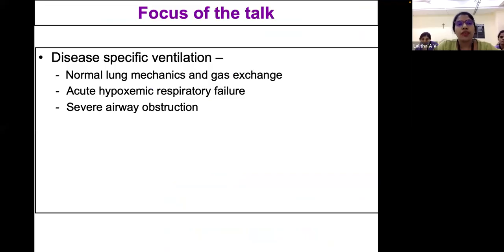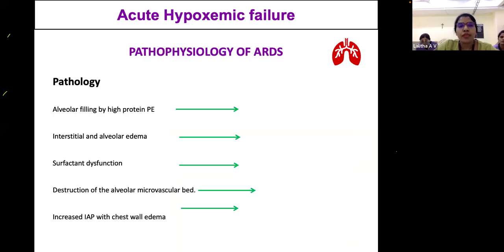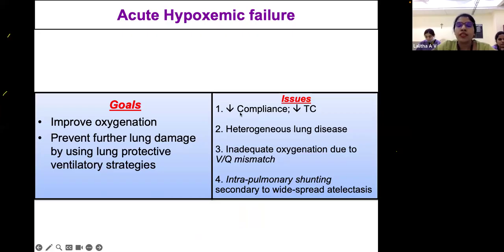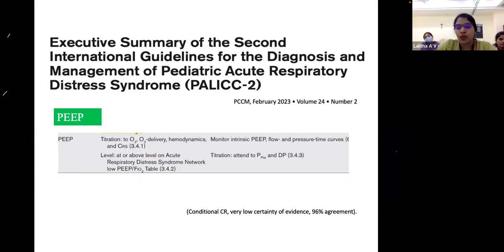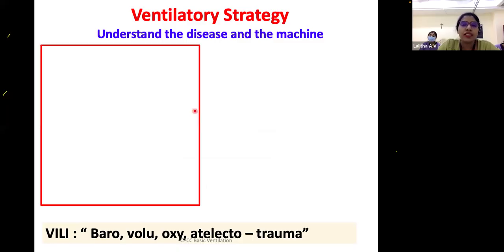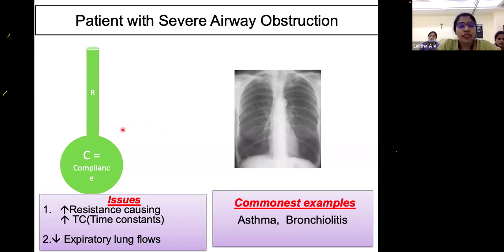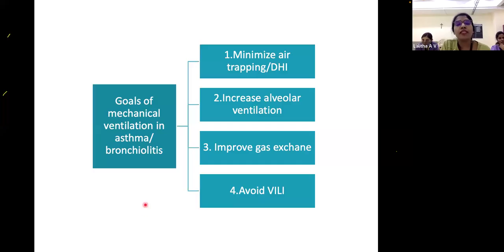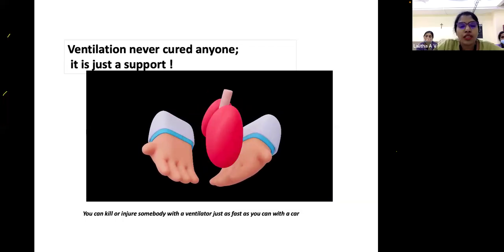VENTILATION IN ASTHMA by Dr LALITHA, HOD PICU St John's Hospital Bengaluru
Asthma and ARDS Ventilation made easy by Dr AV Lalitha